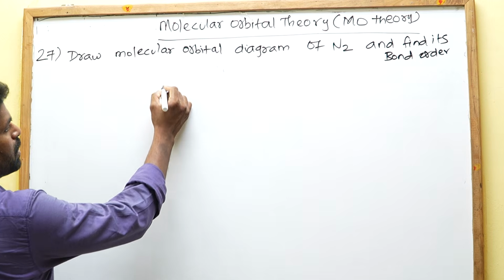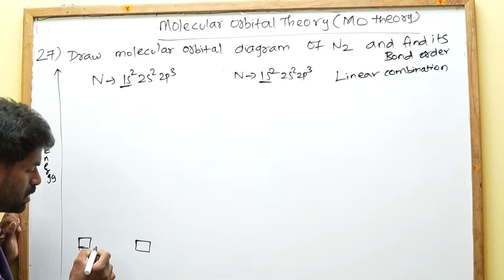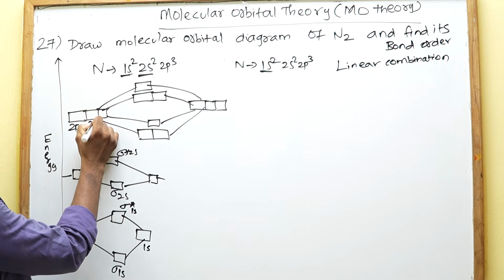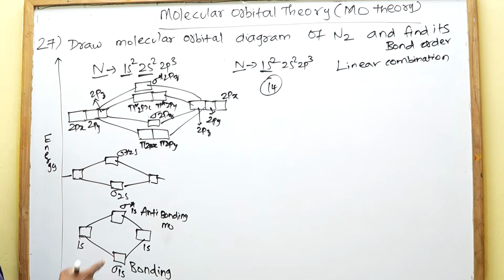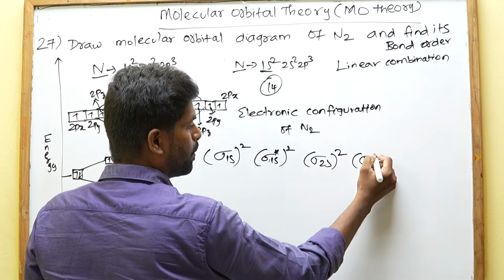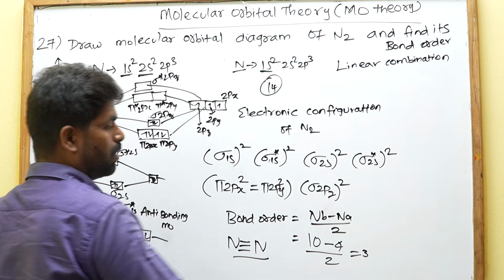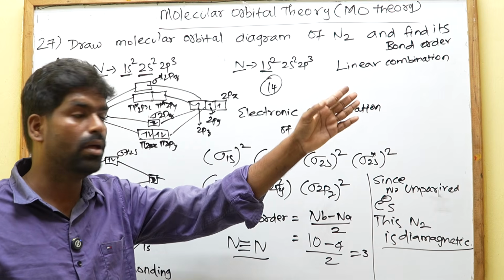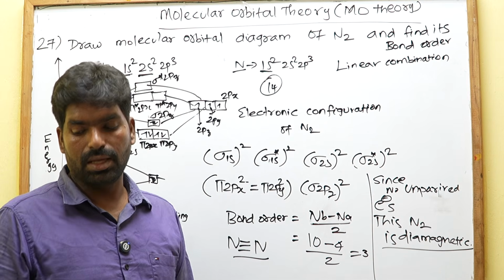MOLECULAR ORBITAL THEORY I DI NITROGEN I BOND ORDER I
This video is useful for students preparing for:
📚 NEET | JEE | CBSE | ICSE

I am Dr. Ramu, a PhD graduate in Chemistry with 11+ years of teaching experience, dedicated to making Chemistry simple and easy to understand.